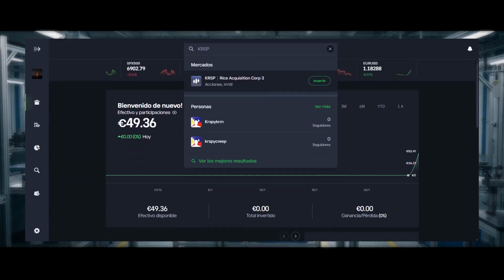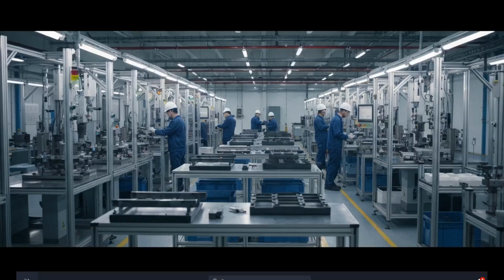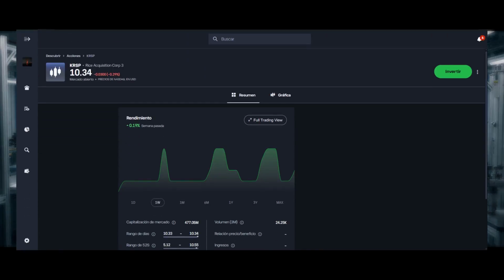How to Buy Rice Acquisition Corp 3 Stock (KRSP)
Educational walkthrough showing how to buy shares of Rice Acquisition Corp 3 using a broker example.
Rice Acquisition Corp 3 is a special purpose acquisition company listed on the NASDAQ under the ticker KRSP.
Steps covered in the video:
1) Register with a broker and verify your identity; many platforms require a government-issued ID for compliance. 2) Add funds to your account so you can place an order. 3) Use the broker search box to enter the ticker KRSP and select the NASDAQ listing. 4) Review the company summary and price chart to confirm you have the correct asset. 5) Choose the amount to invest, review the order details, and submit. If the market is closed your order may be queued for the next session, and if you do not have sufficient funds the platform will prompt you to add them before confirming.